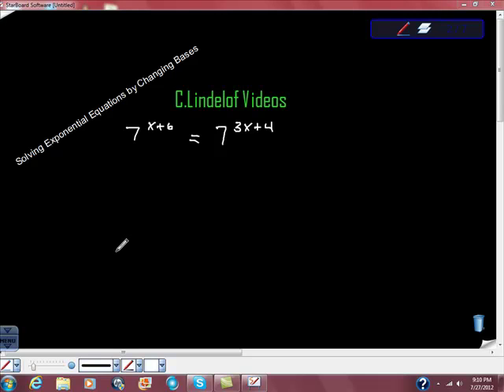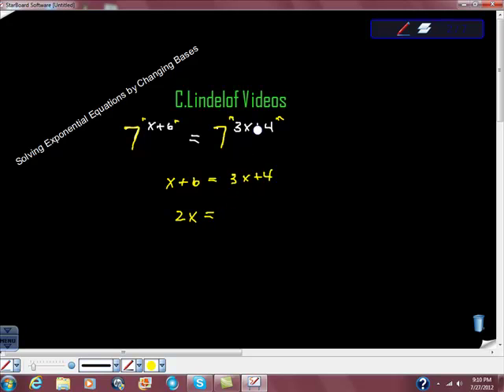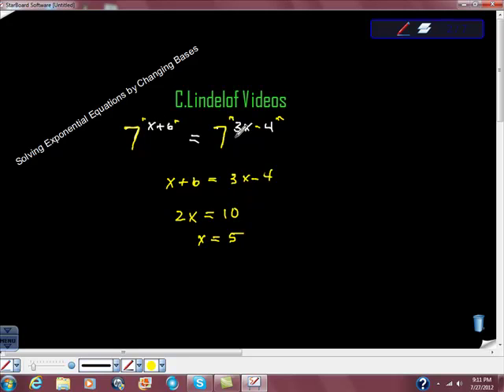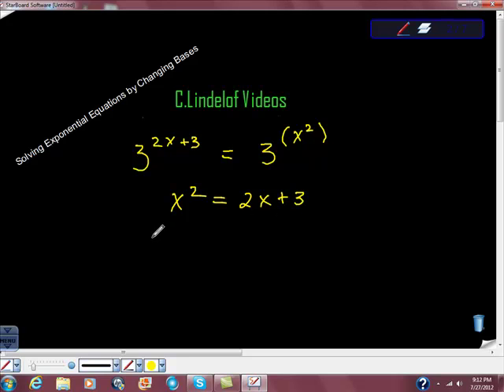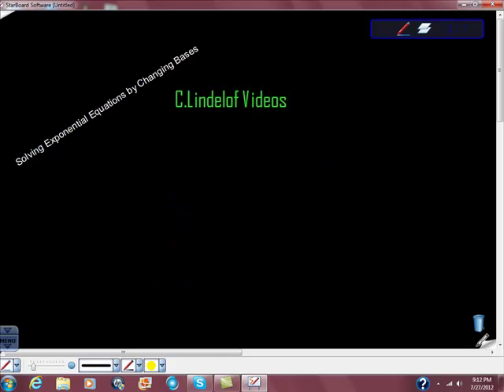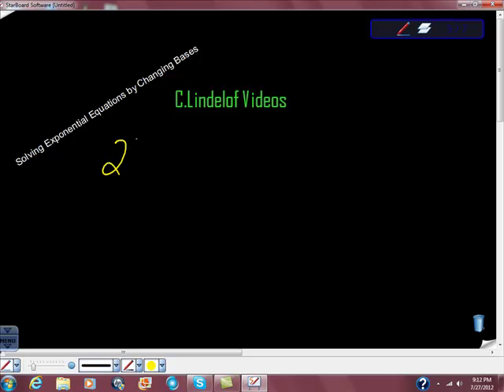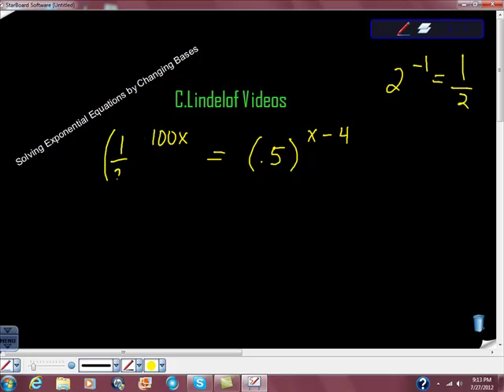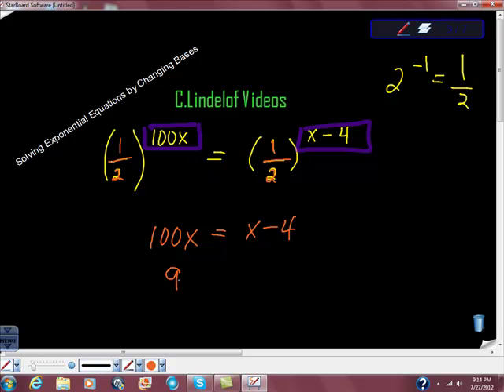Solving Exponential Equations by Changing Bases Pt I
ALGEBRA  MADE EASY This video goes through examples of howto solve exponential equations using chnage of bases